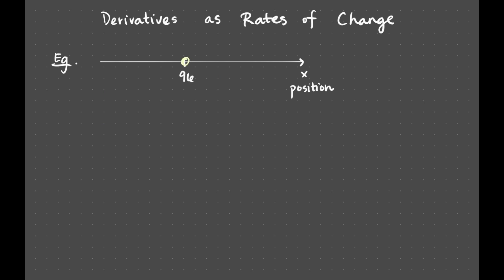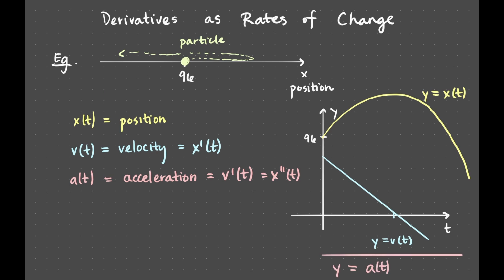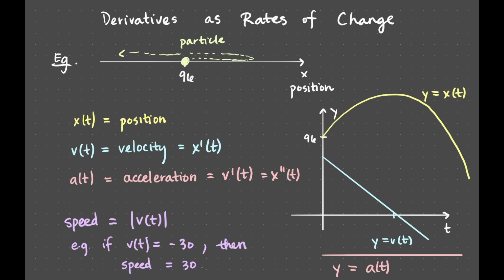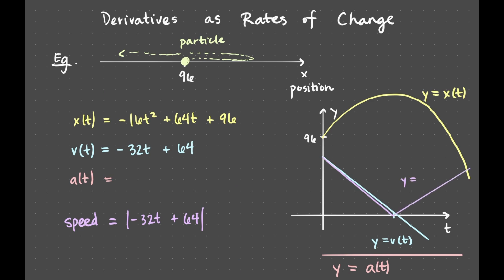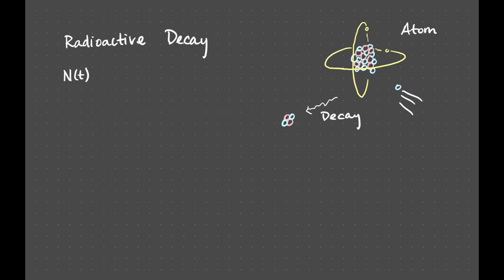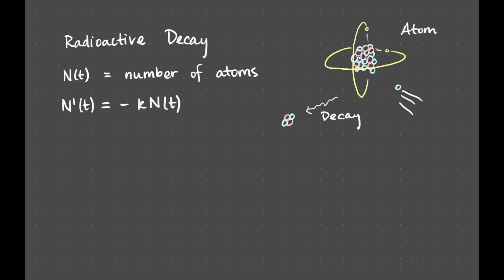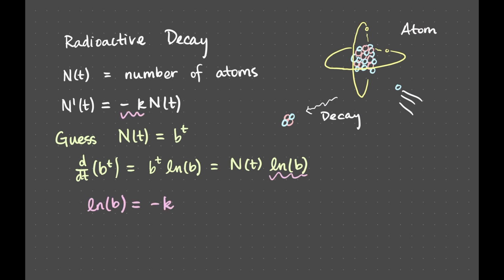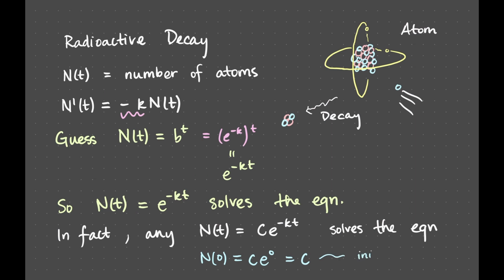Calculus Series: Derivatives as Rates of Change